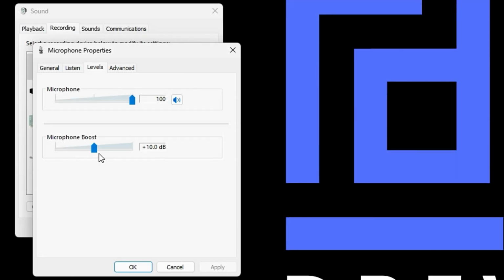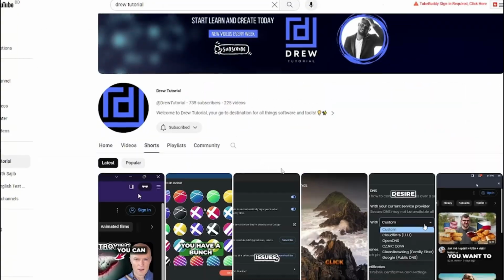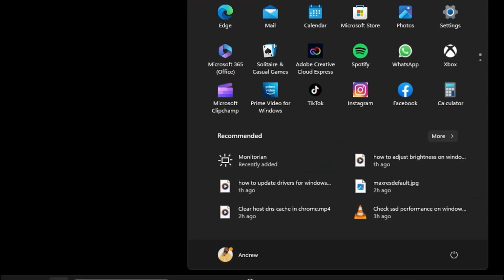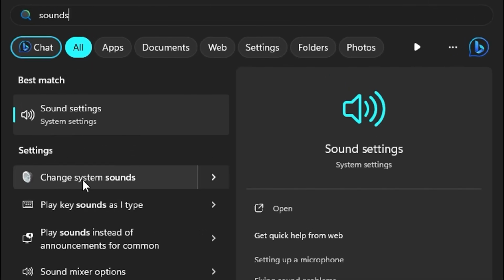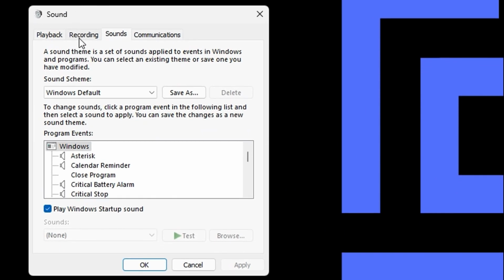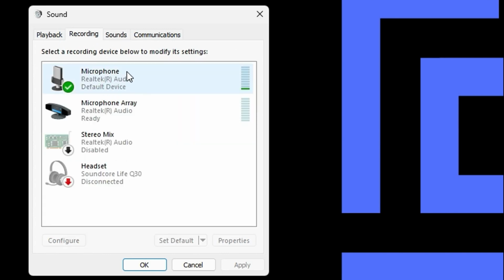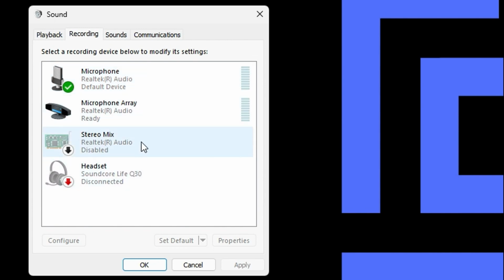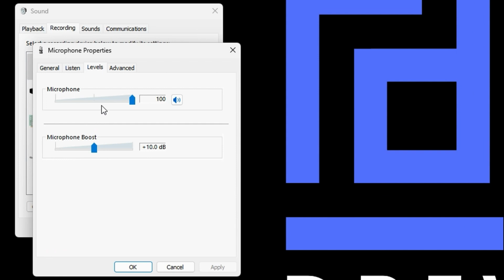How to Increase Microphone Volume in Windows 11 (2026) | BOOST Mic Volume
In this video, I will show you, how to increase or boost the microphone volume in your Windows 11 computer. Fix, low microphone volume in Windows 11.
Are you tired of struggling to hear yourself or others on video calls and voice recordings on your Windows 11 device? In this video, we'll show you how to boost your Windows 11 microphone volume to improve audio quality and ensure crystal-clear communication. From adjusting settings to tweaking hardware, we'll cover it all. Watch till the end to learn how to amplify your microphone volume and take your online interactions to the next level!